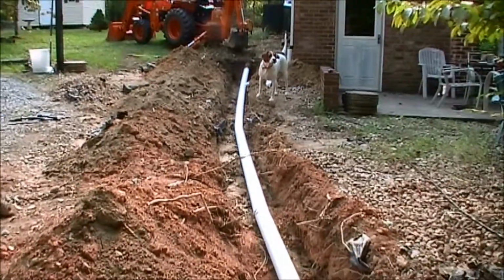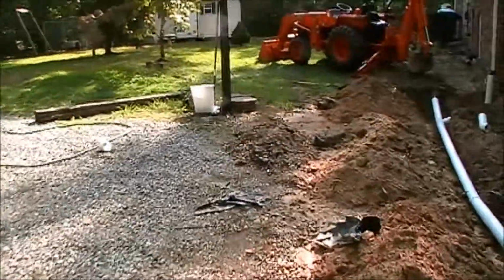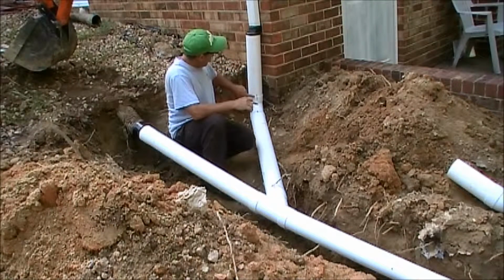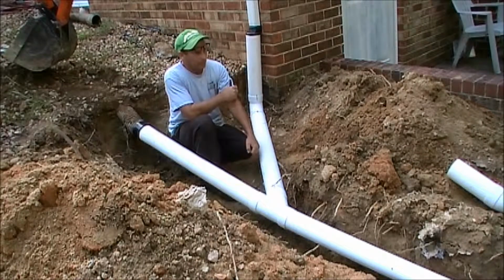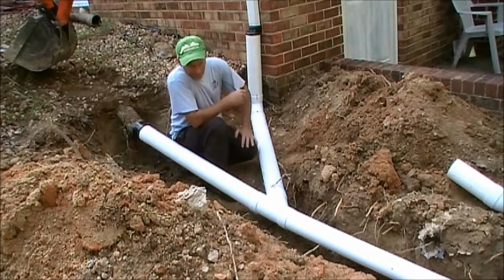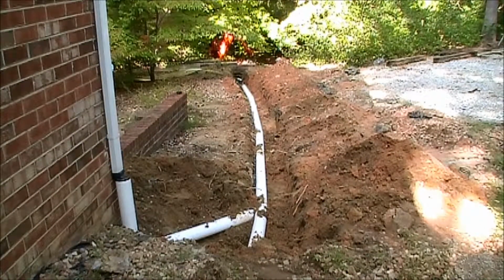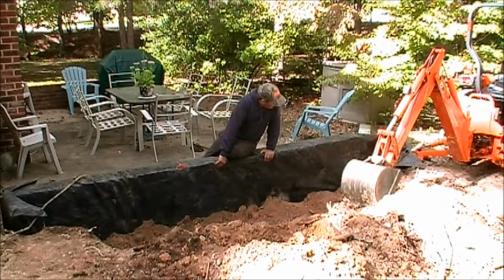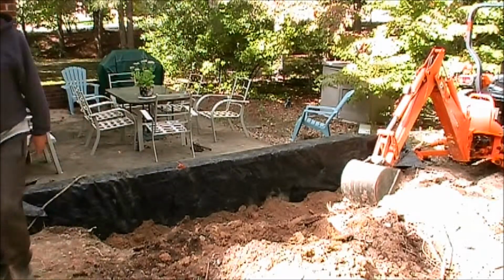gutter system repair 2